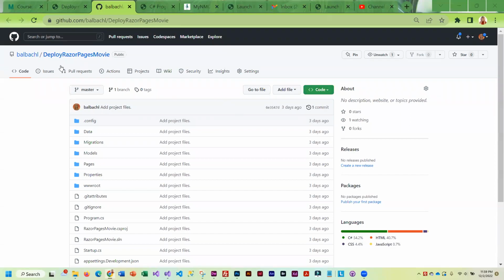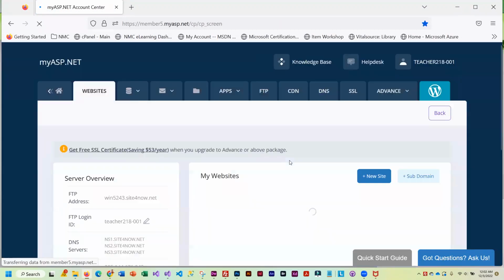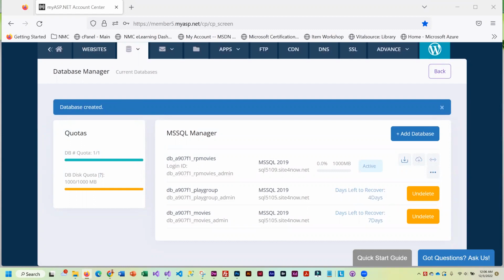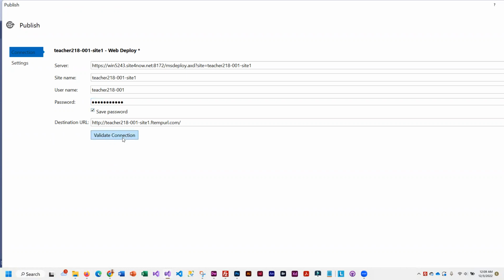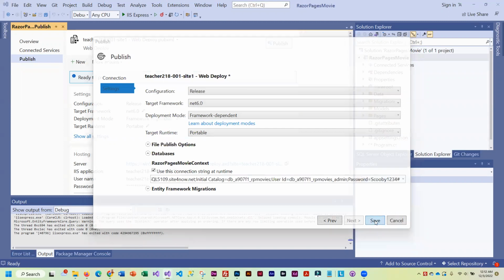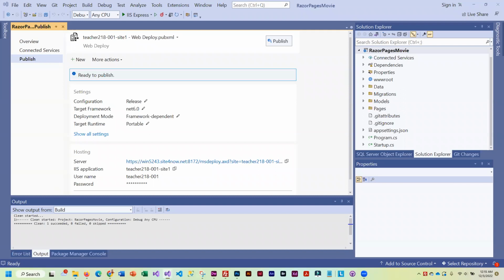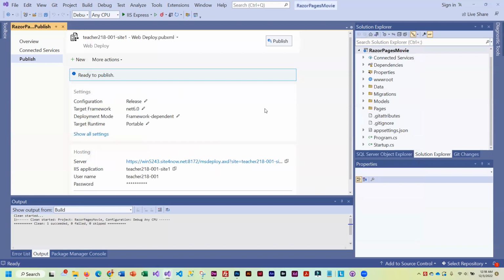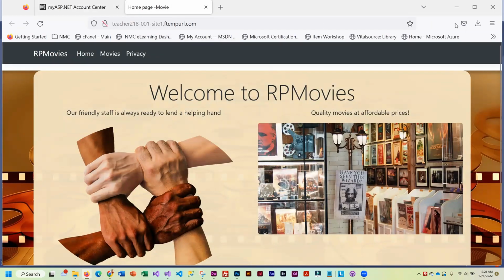CIT255 Deploying a RazorPage app in VS 2022